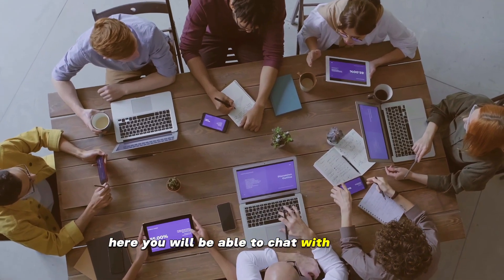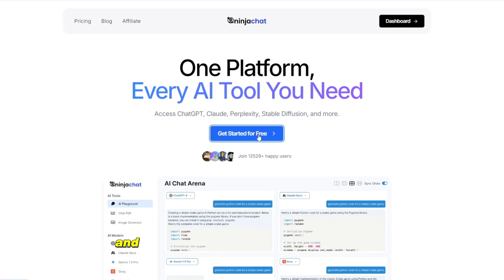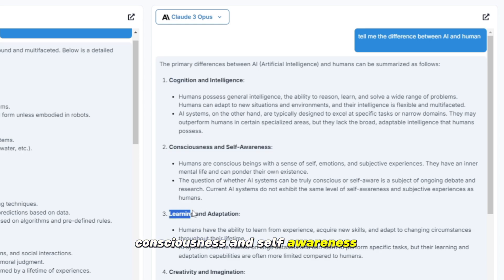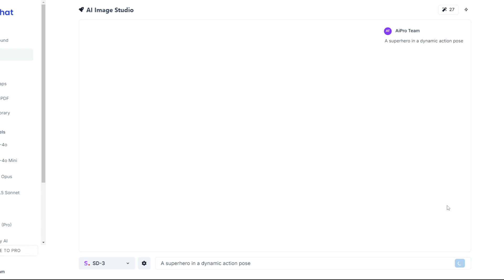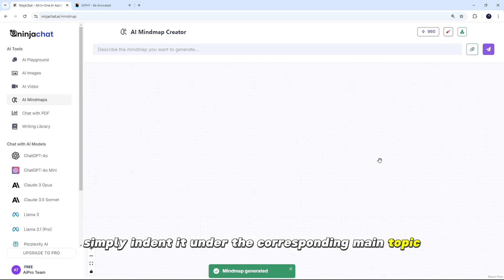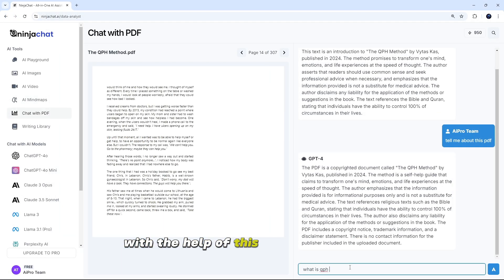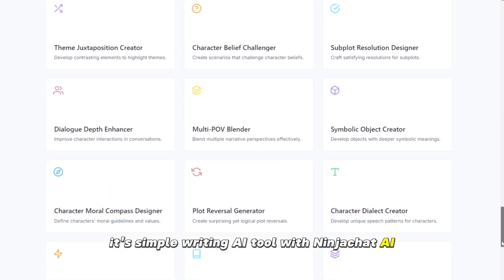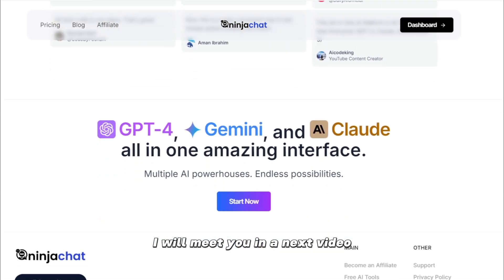NinjaChat AI: One Platform For All Your AI Needs? (Cheaper Than ChatGPT?)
"🚀🌟 NinjaChat AI offers access to a wide range of AI tools, like ChatGPT, Claude, Perplexity, and Stable Diffusion, all within a single platform. This could be a game-changer for boosting productivity! Learn how NinjaChat's AI-powered writing tools can enhance your writing. We'll explore the platform's capabilities for chatting with PDFs to quickly unlock insights, composing unique AI music tracks, and generating stunning visuals. Plus, discover why users are praising NinjaChat for saving them both time and money. Join us for a comprehensive review and see if NinjaChat is the right AI solution for you!